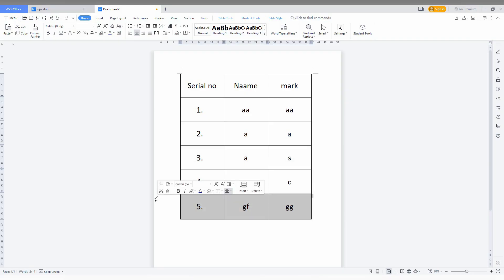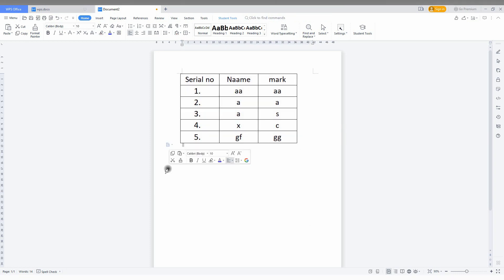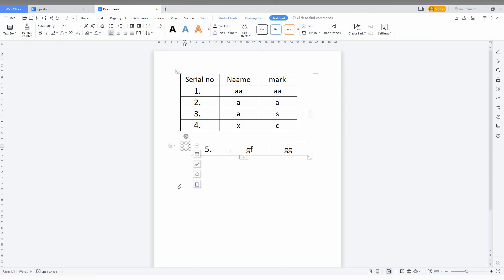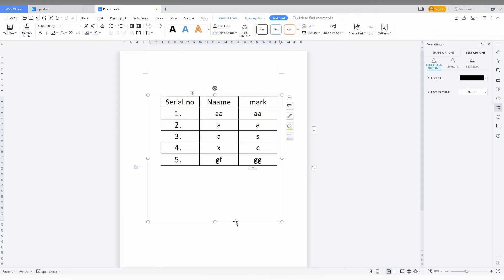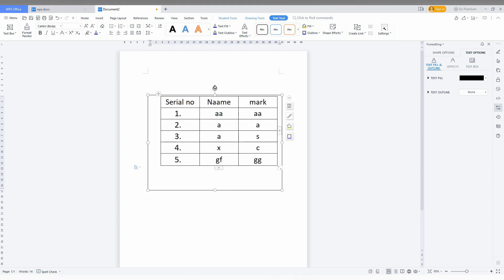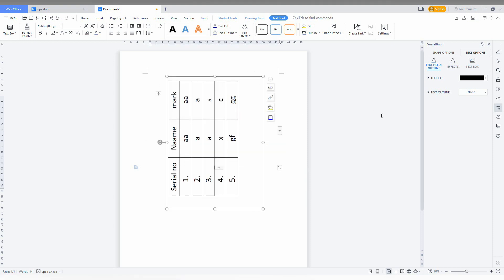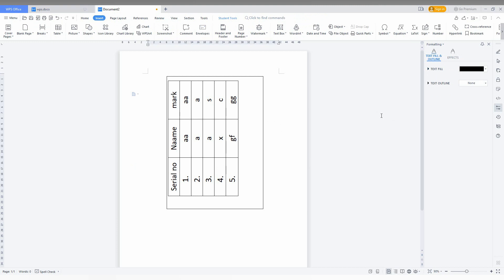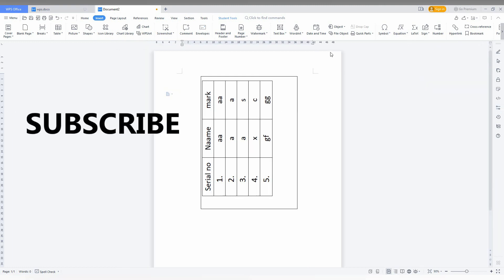How to rotate table in word from horizontal to vertical in wps office writer